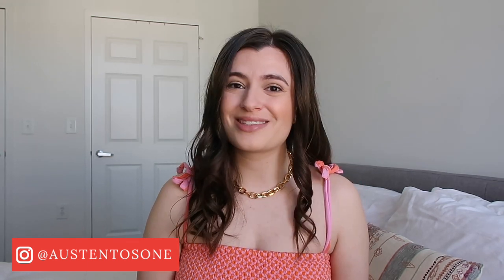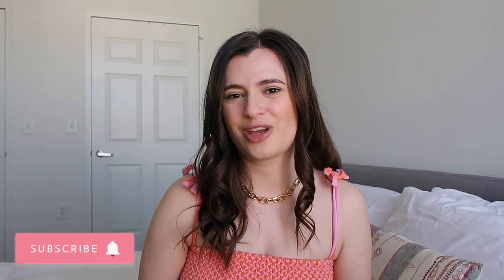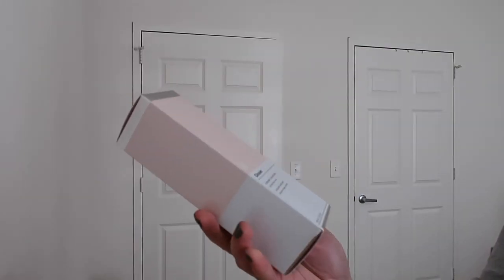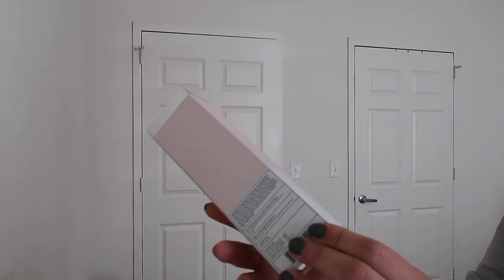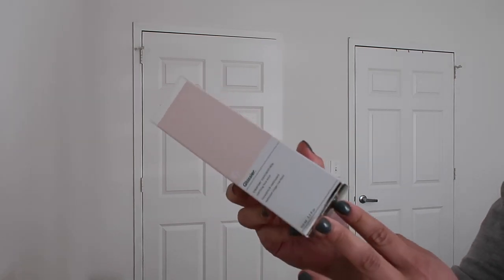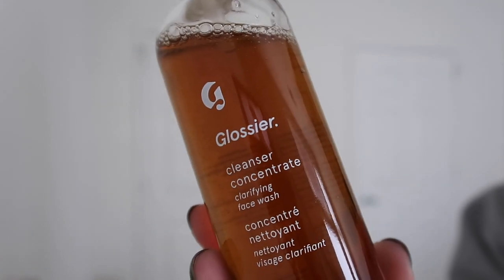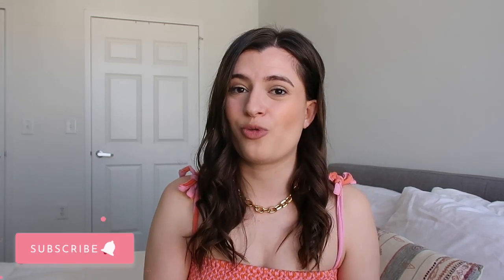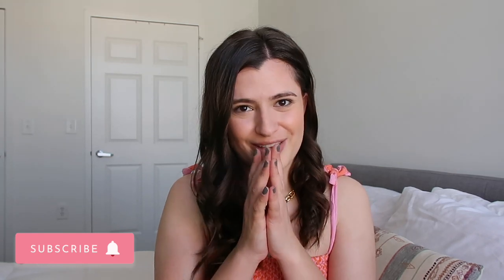NEW Glossier Cleanser Concentrate First Impressions + Review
So excited to be testing sharing my first impressions of the Glossier Cleanser Concentrate.  As always, if you have any questions, leave me a note in the comments and I’ll get back to you.

Products mentioned:
Glossier Concealer Concentrate
Glossier Milky Jelly Cleanser
Glossier Milky Oil
Paula’s Choice BHA 2% Liquid Exfoliant
Glossier Zit Stick
First Aid Beauty Pure Skin Cleanser
Fresh Beauty Soy Makeup Removing Face Wash